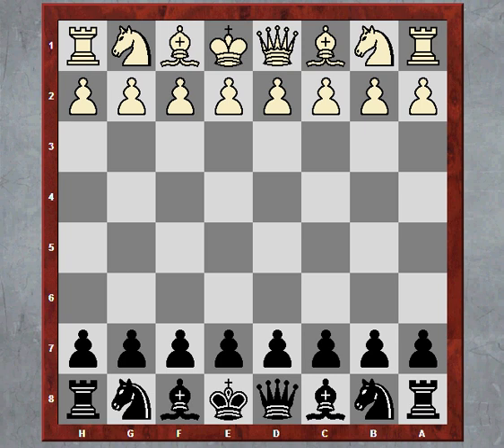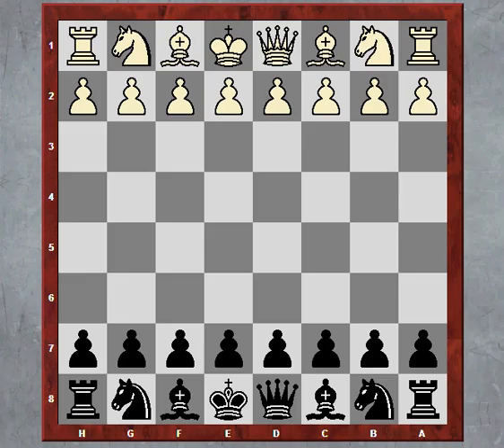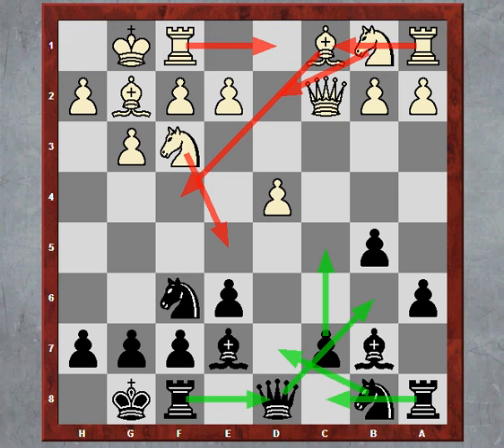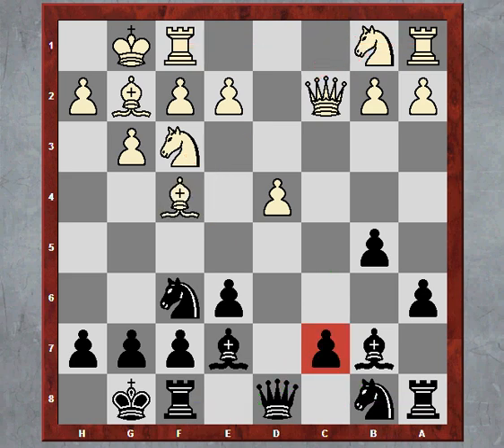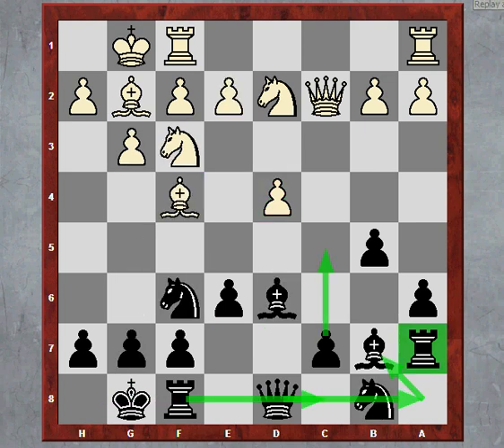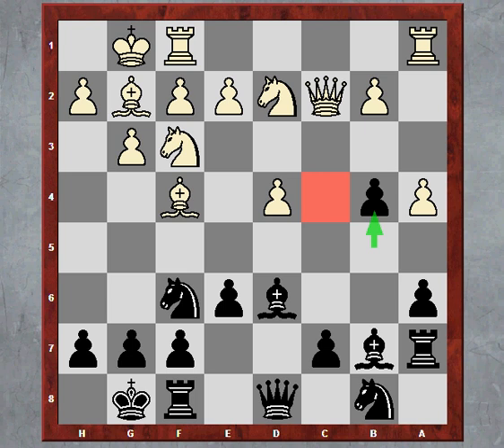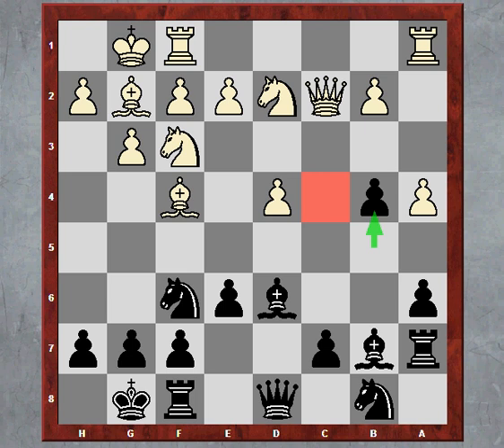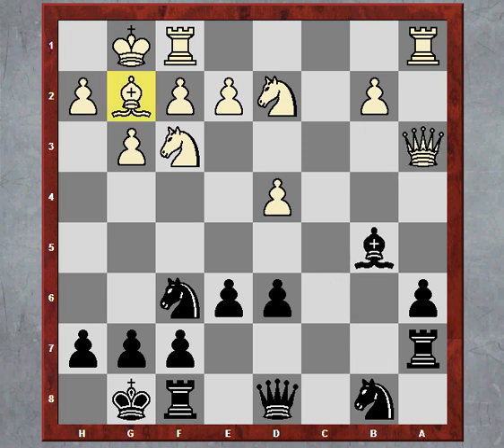Chess Game: Scott-Pullin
This is my last round game of the 3rd Coast G/60 Challenge.  There were three players going into the last round with 2.5 points: Steve Szpisjak(2217), Isaac Hagerling(2175), and myself(1982).

Steve and Isaac played each other and drew.  I was paired against the highest player with 2.0 points, Gene Scott(2040).

Upon winning, I took clear first place in the tournament and found out online a few hours later that my rating had broken 2000 making me a USCF Expert.